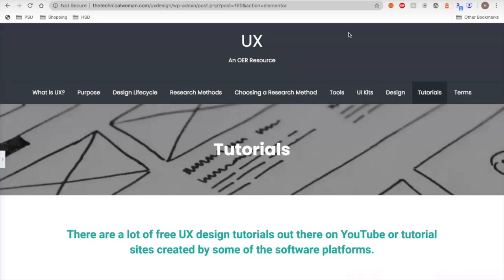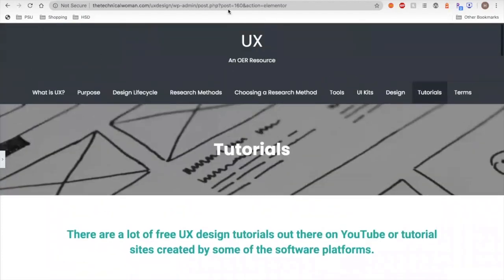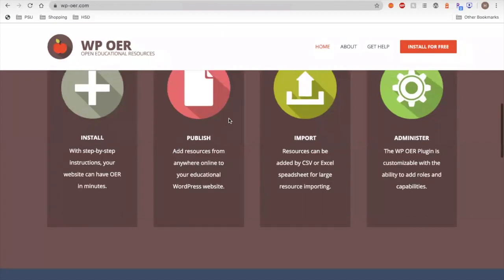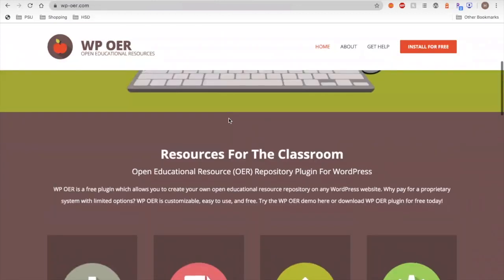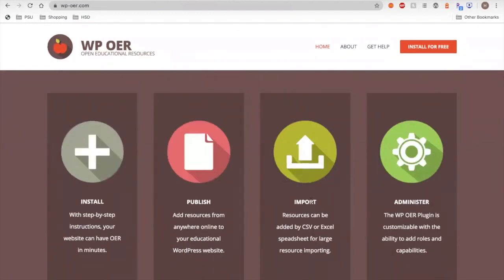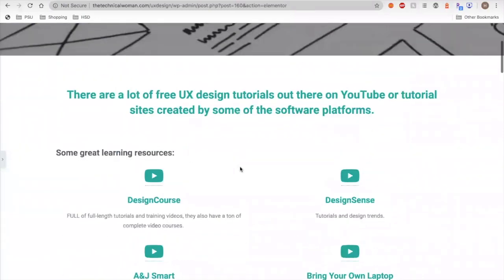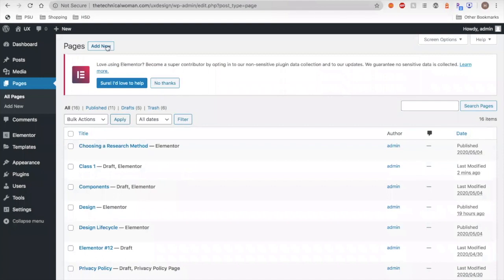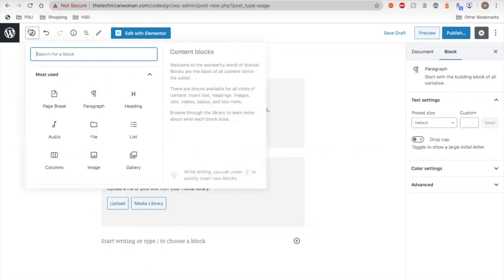Final Project: WordPress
WordPress final project